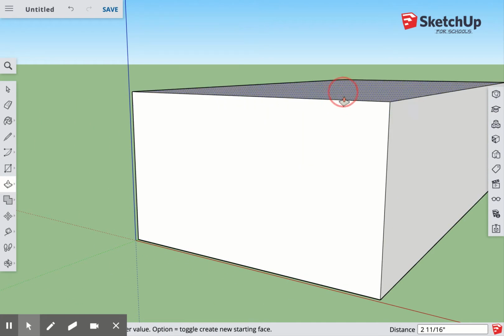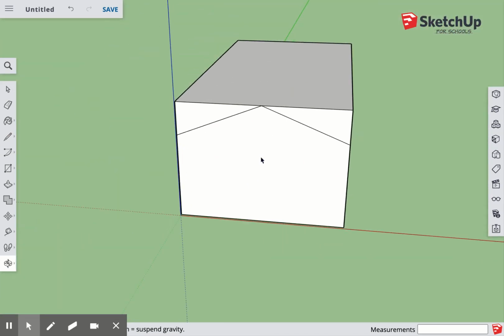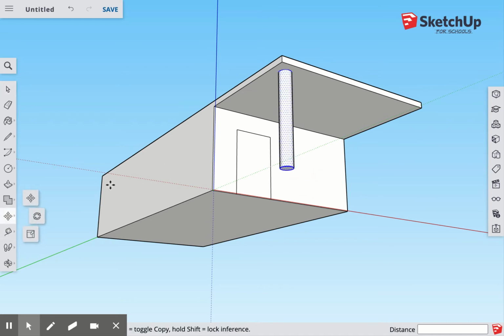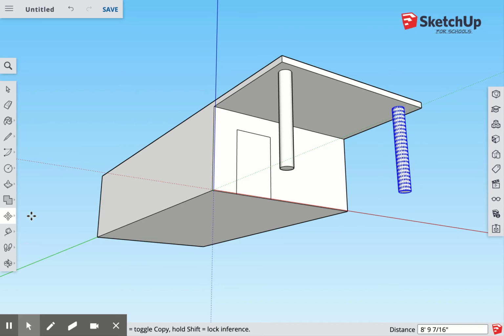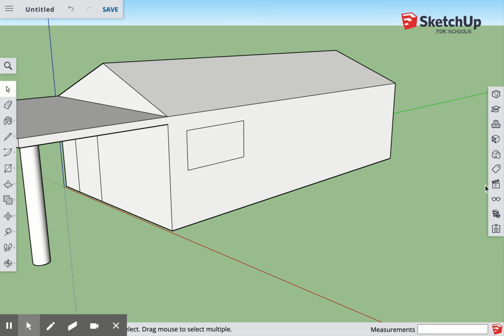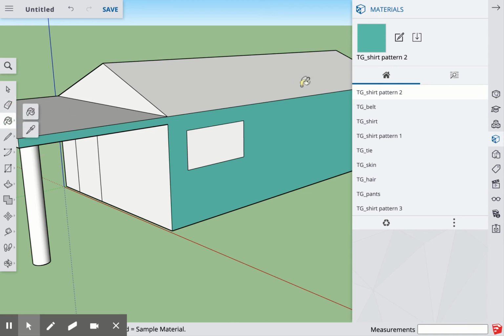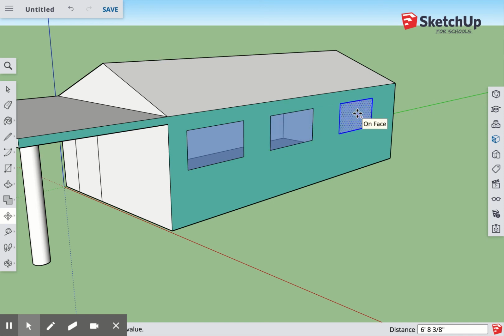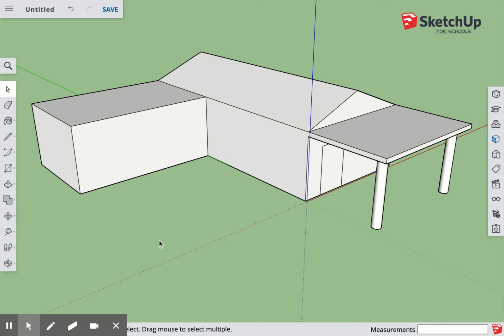Simple house using SketchUp for Schools